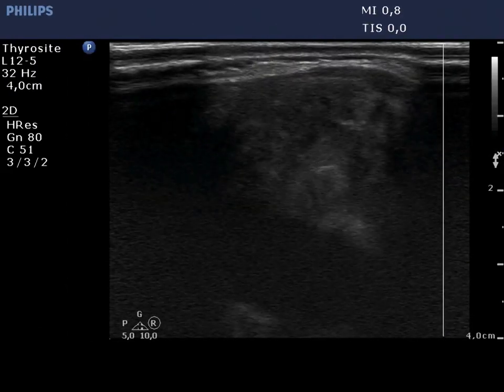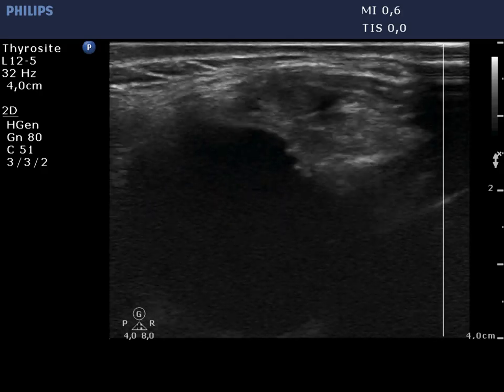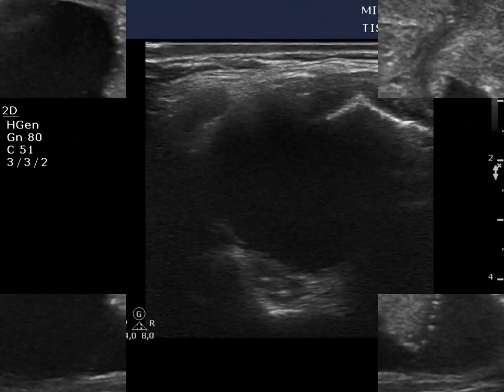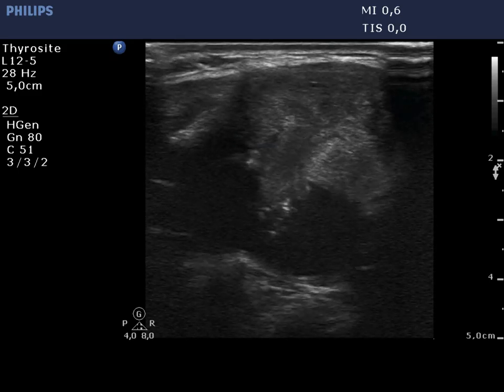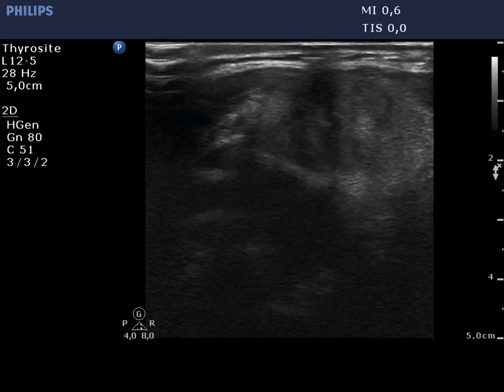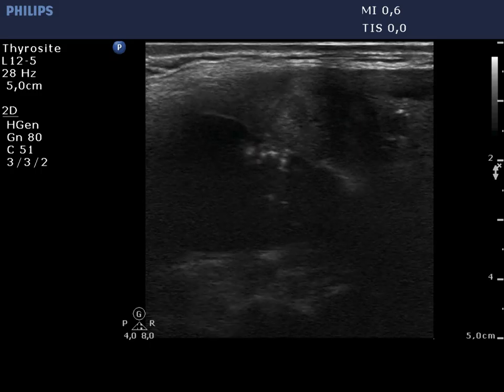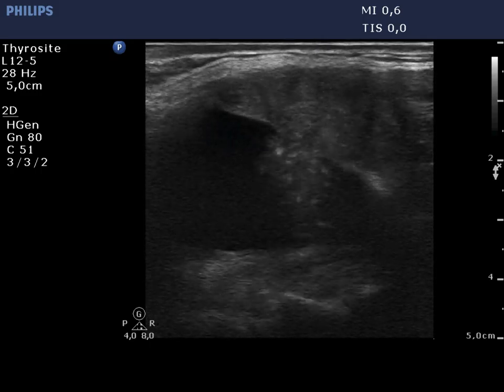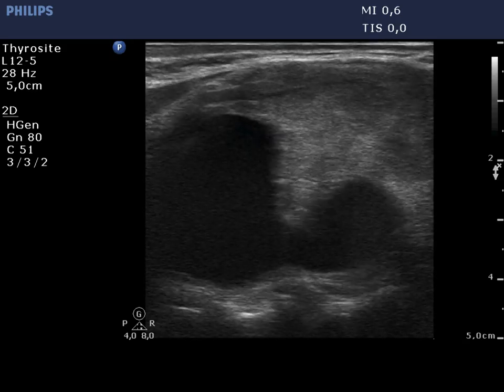100 consecutive patients with thyroid nodule - case 12